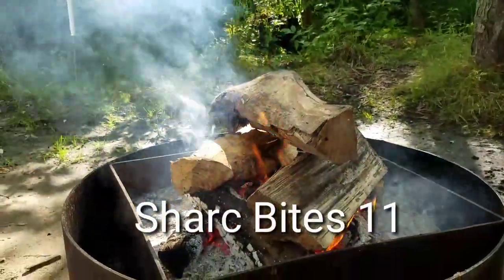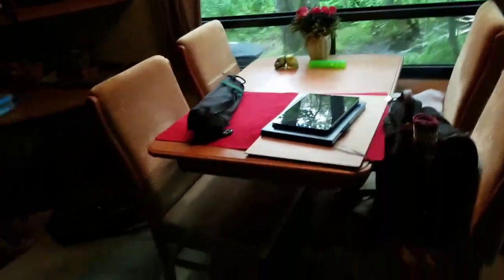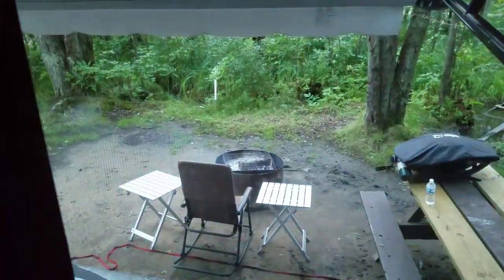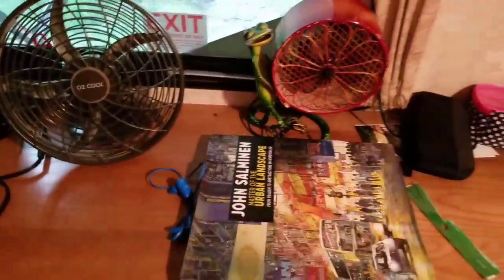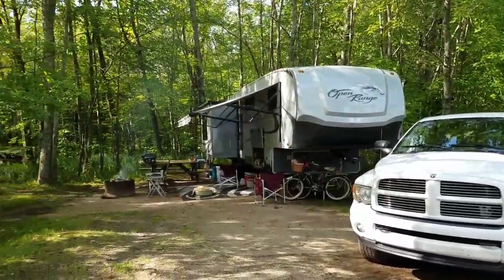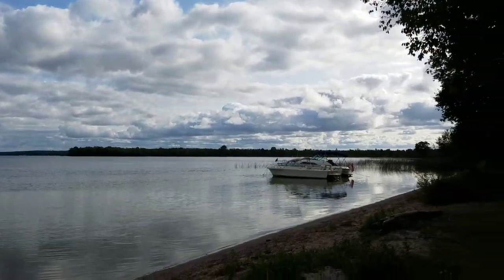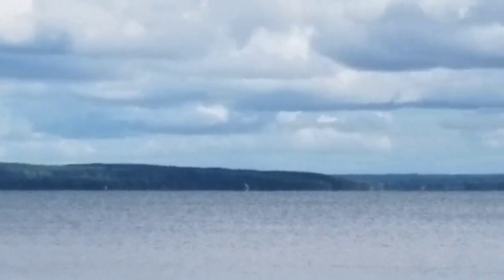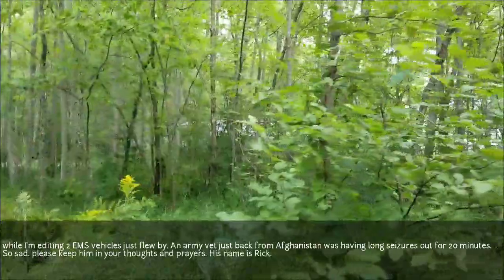Sharc Bites 11 Disabled Can Plein Air Paint While Camping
When I plein air paint it is quite often while camping somewhere with my husband. Due to my disability I have limitations and camping offers me new sites to paint without having to travel far on foot. I just set up my chair and I'm set to go.
Today I will take you on a tour of my RV and where we are staying this week.